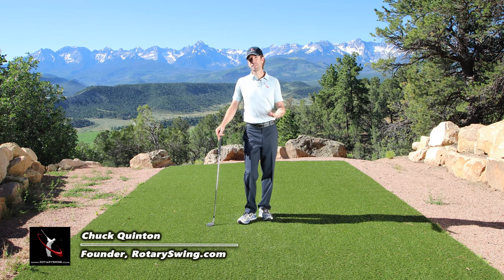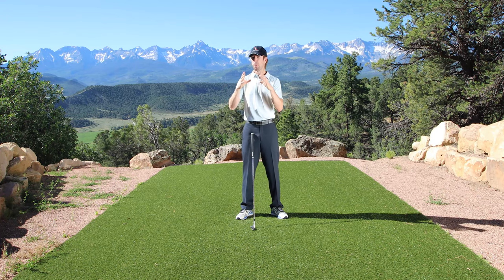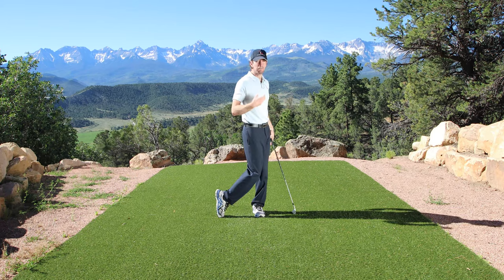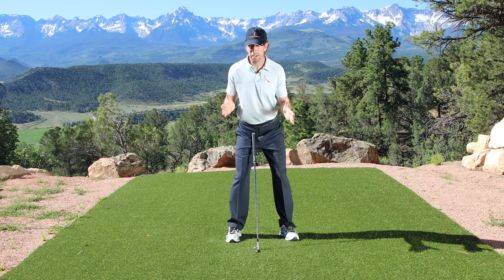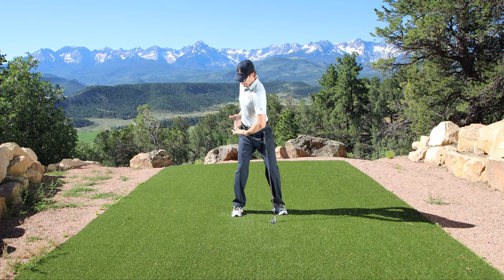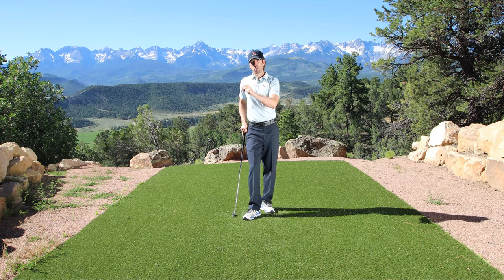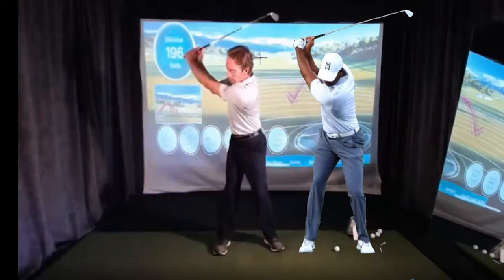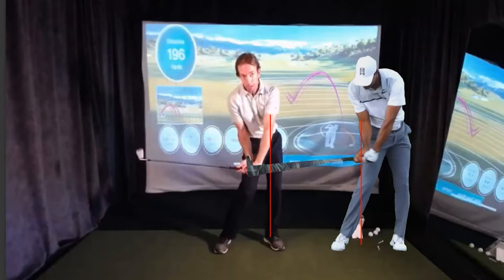Why Tiger Woods Back REALLY Hurts - 2019 British Open Championship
Transform your Golf Swing today! Join the thousands of golf enthusiasts who have benefited in as little as 1 day and are now hitting the purest shots of their life. Bonus Video

Tiger Woods missed cut at the 2019 Open Championship was chalked up to old age. He complained that his back hurts and to that I say, of course it does!

My back hurts demonstrating what Tiger's doing in slow motion, much less swinging at full speed!

But, here's the rub. Tiger Woods back pain is being caused by one simple change he made in his golf swing starting back in 2010 and is preventable!

If your back hurts when you play golf, check out this video. You'll see the most common causes of back pain and how to fix them.

Here's the video from 2010 where I predicted Tiger would injure his back with Sean Foley